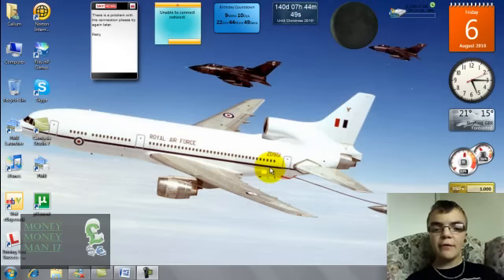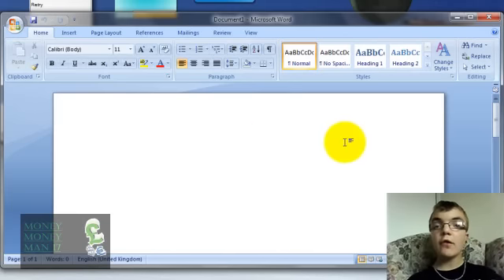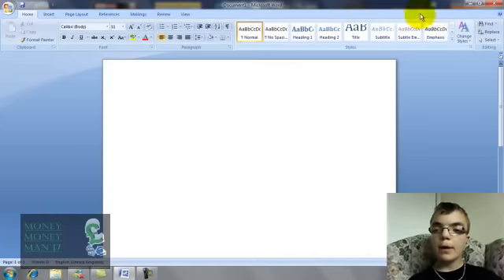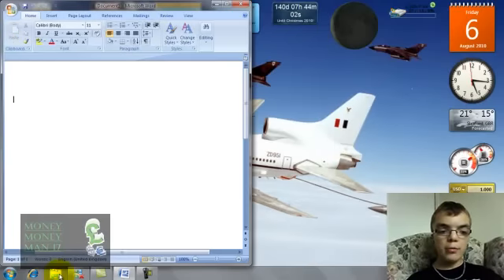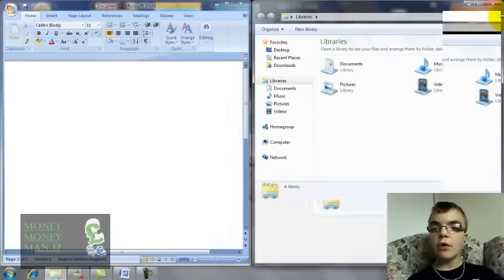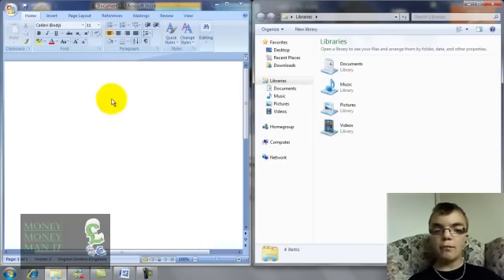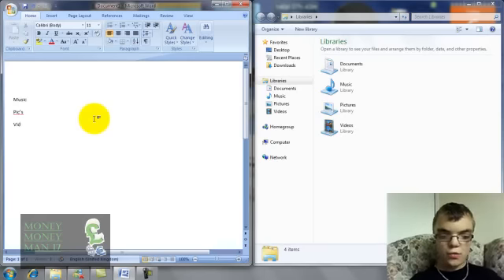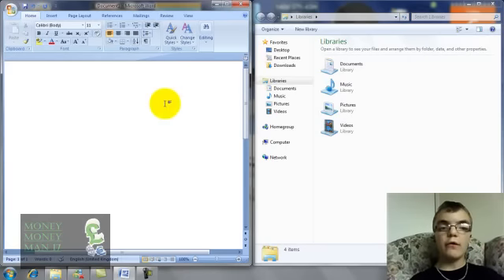Split screen for windows 7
This video is about a cool split screen you can do in windows 7!!

Links